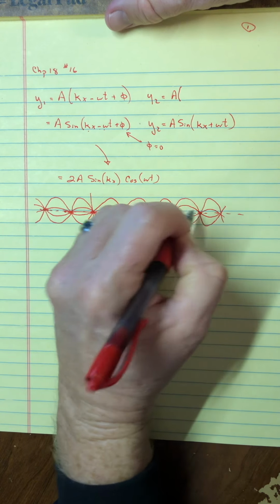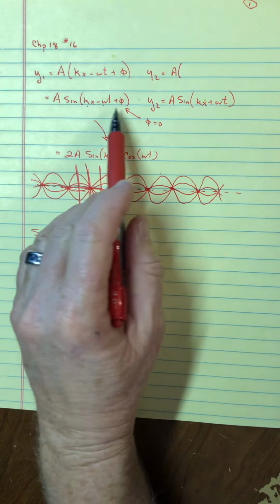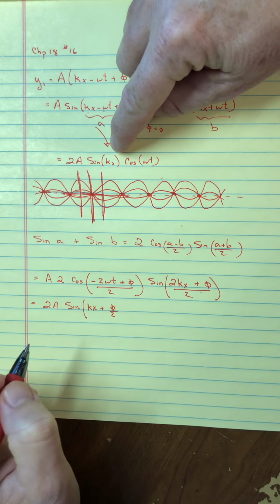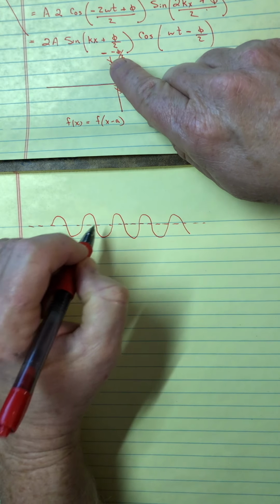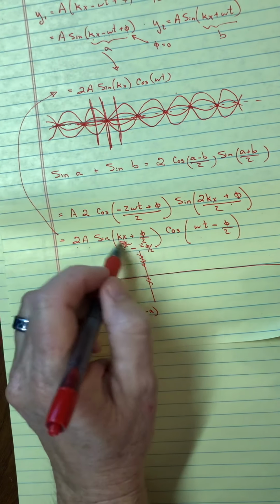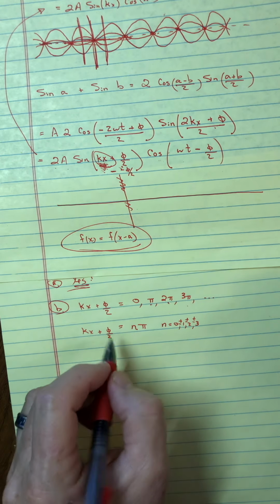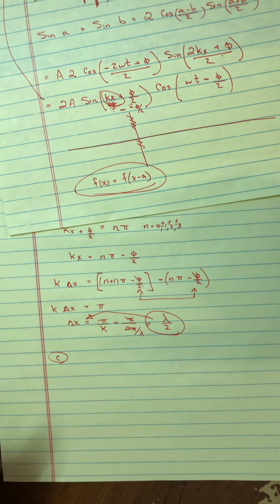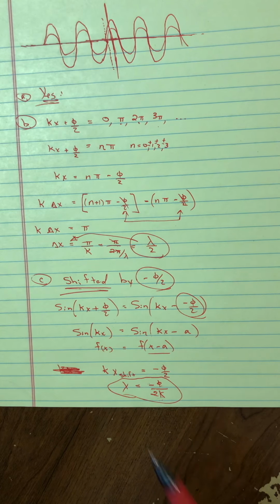Chapter 18 problem 16